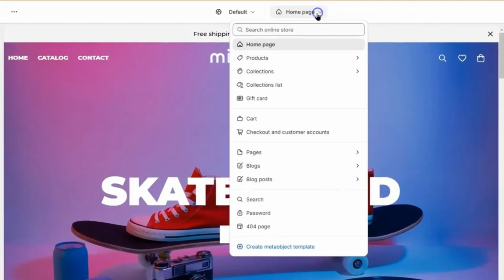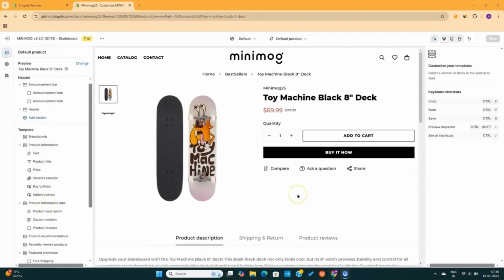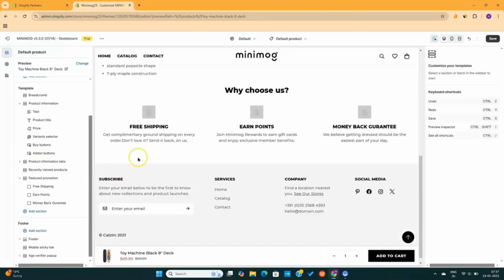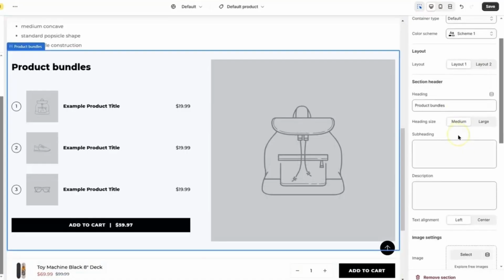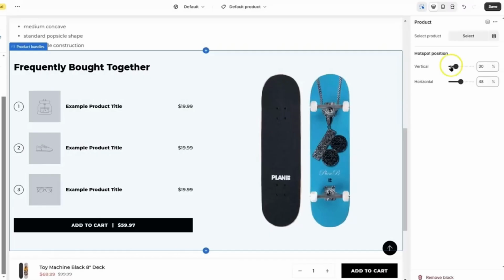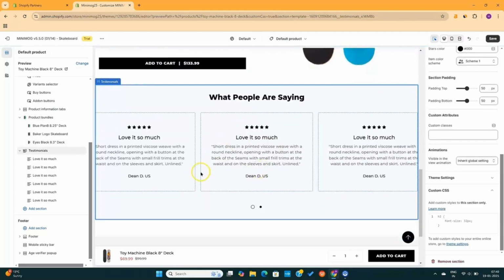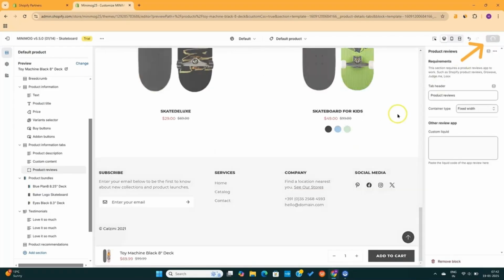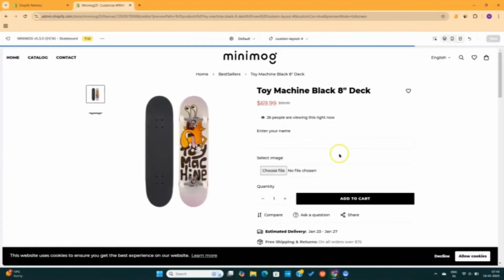How to Customize Shopify Minimog Product Page — Templates, Bundles & More (Working 2025)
☑ Watched the video
☐ Liked?